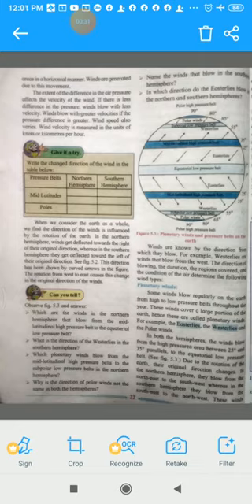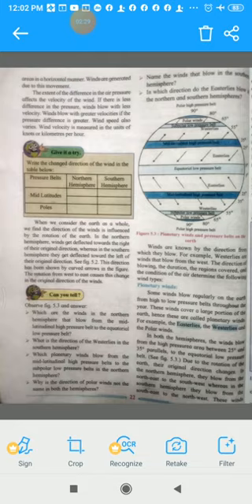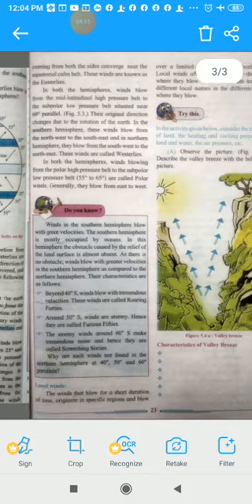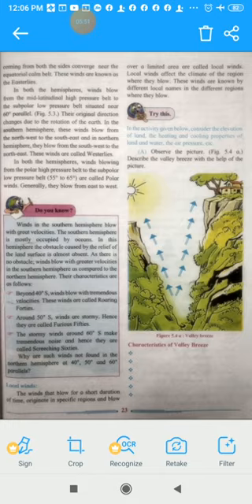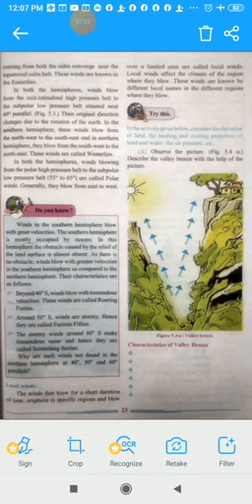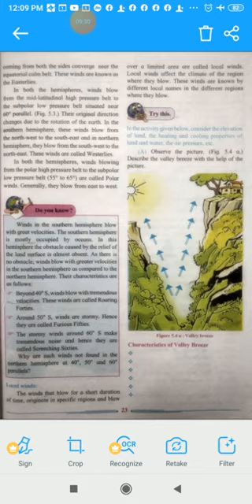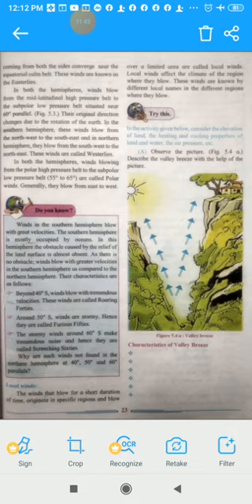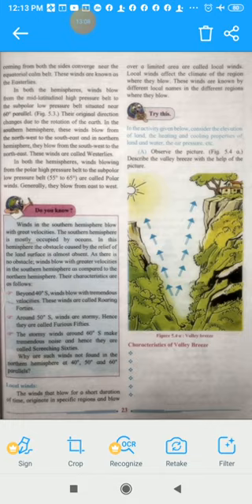7th STD/Geography/L no. 5/Winds/Part - 3.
CHAITALI CHHAJED